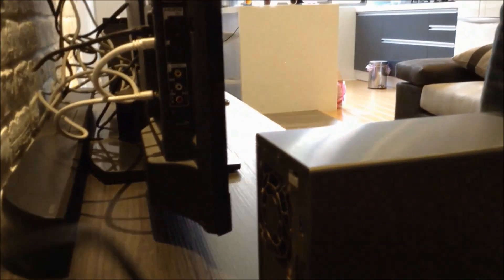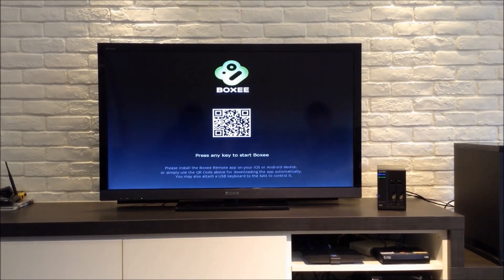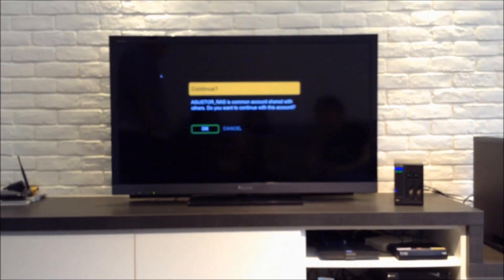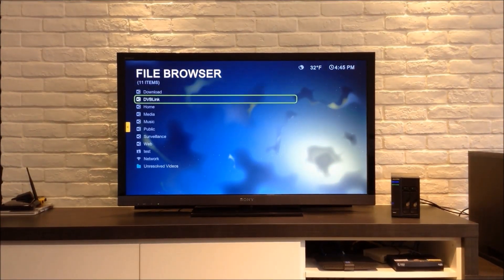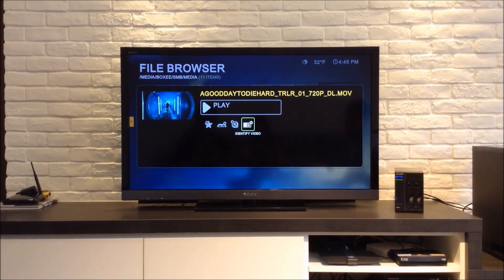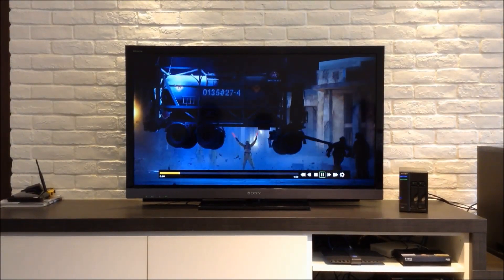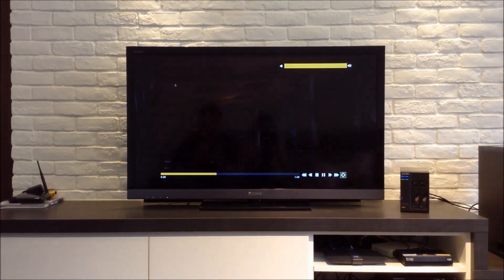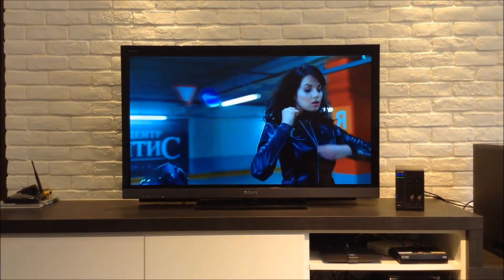Using Your ASUSTOR NAS as a Home Media Center - Part II (Multilingual Subtitles)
Subtitles available in: 简体中文, 繁體中文, 日本語, 한국어, ภาษาไทย, Bahasa Malaysia, Česká, Dansk, Deutsch, English, Nederlands, Polski, Svenska

Choose your language by clicking the captions icon located at the bottom of the video.

Playing your media with Boxee and AiRemote